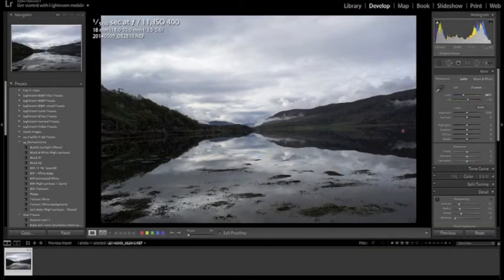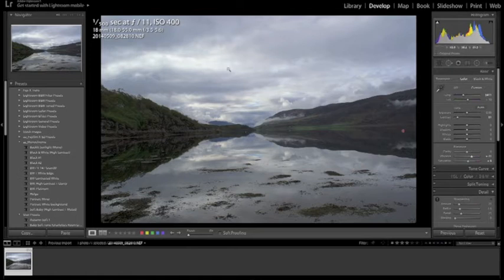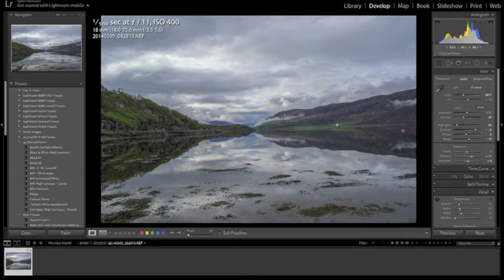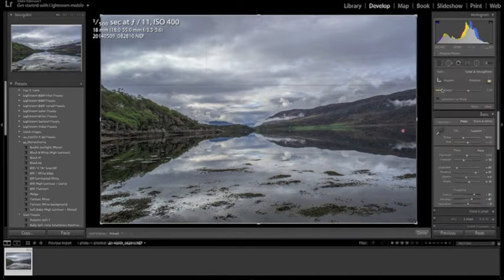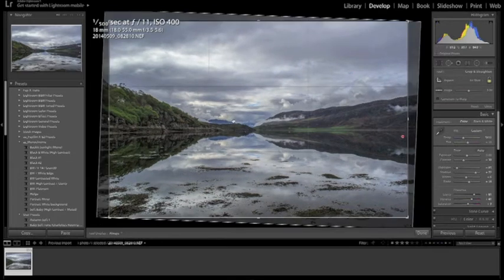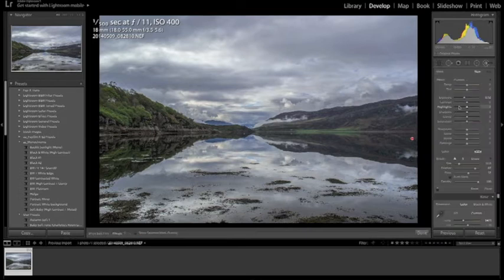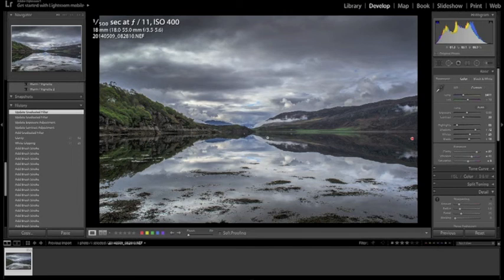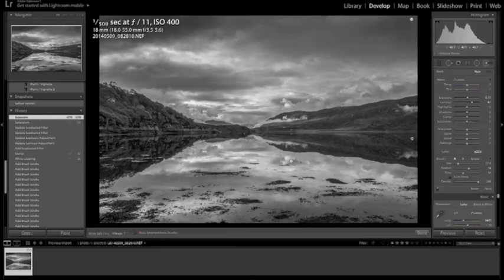Lightroom May12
A friend (Simon) gave me a RAW file to play with. I haven't really got my technical talking right. God, I talk some crap. Hopefully, you can get the idea.